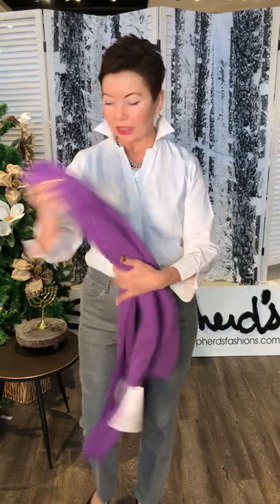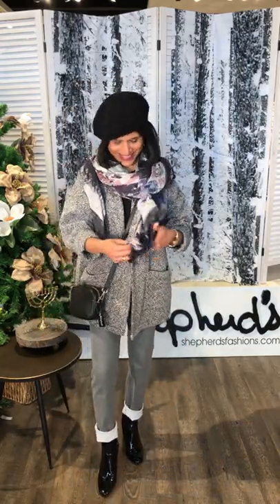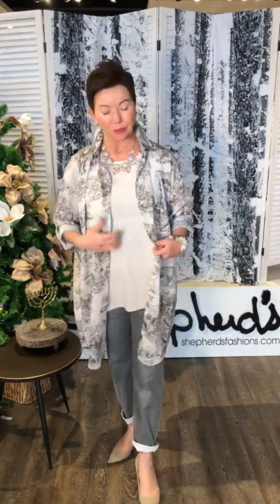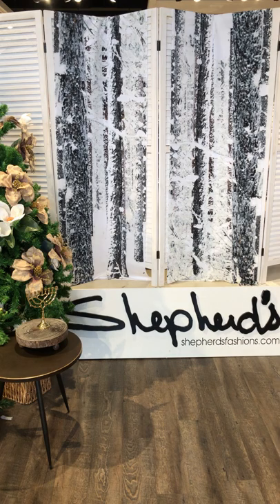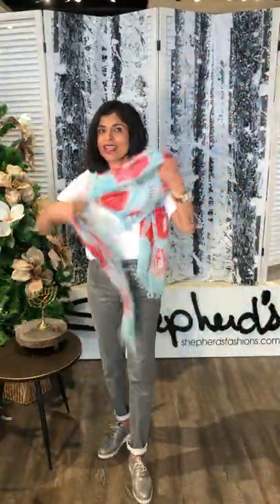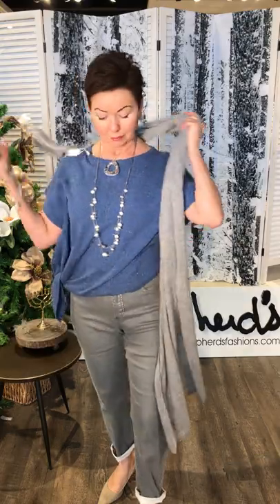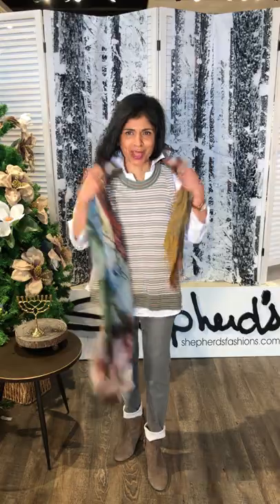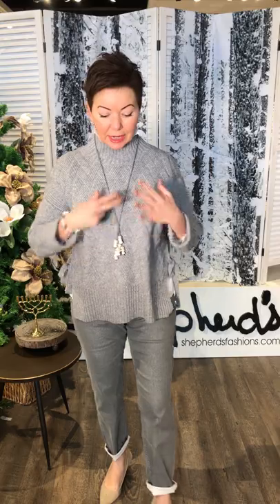Styling Up the Silver Metallic Jean - Wardrobe Wednesday -December 16, 2020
Our newest denim discovery, the Silver Metallic Jean from Joseph Rikboff is remarkably simple to style for all seasons!
Find out more on it's impressive fit and ways to work it in your wardrobe.